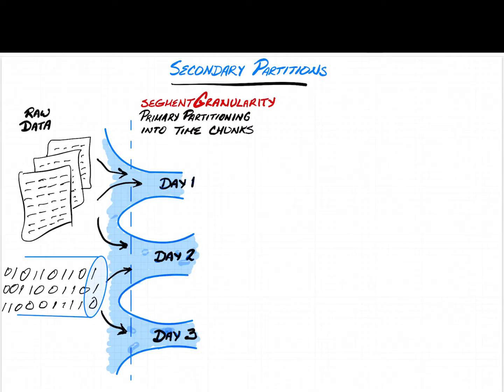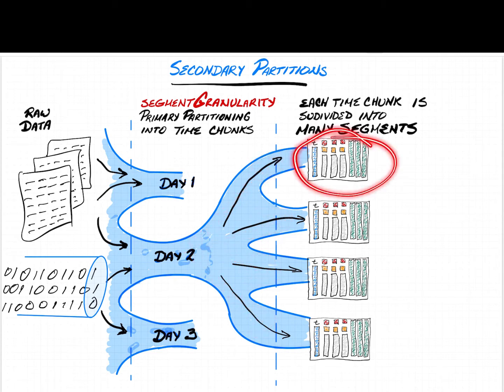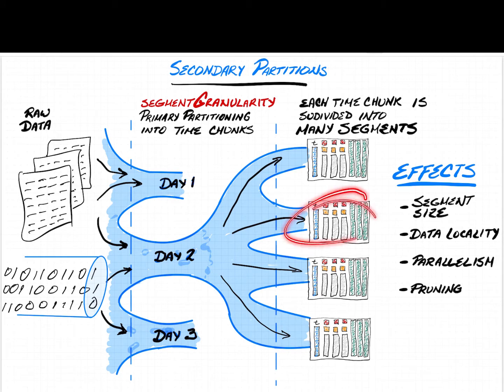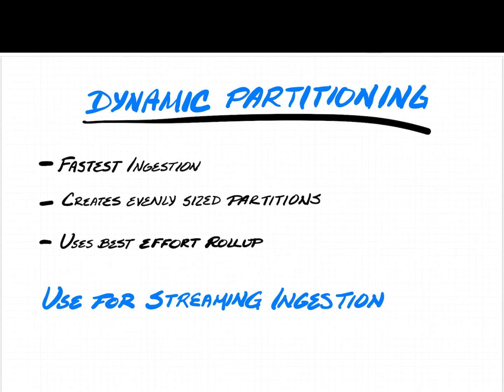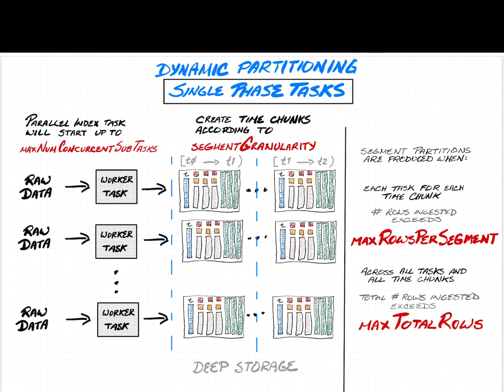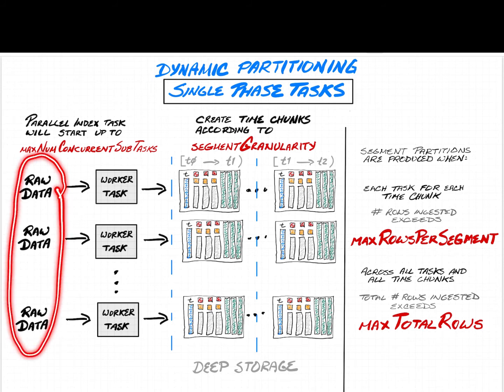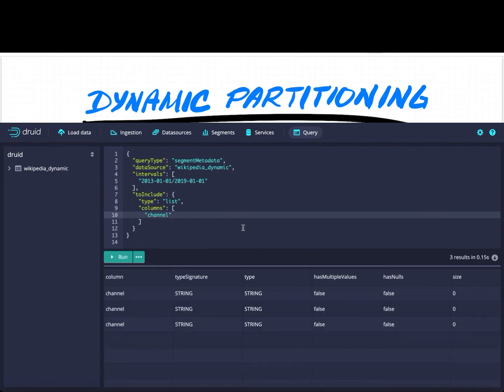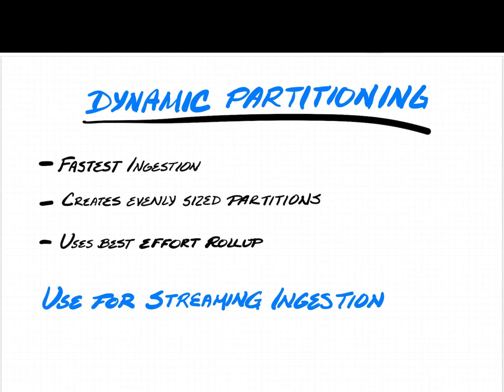Apache Druid Notebooks - Partitioning 1 of 3 - Intro + Dynamic Partitioning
Optimizing Apache Druid for query performance involves creating segment files of the right size and organizing the data in preparation for efficient read access. Secondary Partitioning is one of the tools on your belt to achieve this.

This video series by @sergioferragut7232  explains how Apache Druid partitions data at ingestion time into Druid segment files and how each strategy provides different performance characteristics.
00:00 - Intro
00:11 - Secondary Partitioning
03:15 - Dynamic Partitioning
07:25 - Demo
09:26 - Summary of Dynamic Partitioning

About Imply

Developers are in the driver’s seat when it comes to analytics, building applications that serve real-time insights on terabytes to petabytes of streaming and batch data at hundreds to thousands of queries per second.

With Imply, developers have a database that is uniquely built for these analytics applications, delivering sub-second queries at scale and under load. The result?  No spinning wheel and no limit to the analytics in their applications.